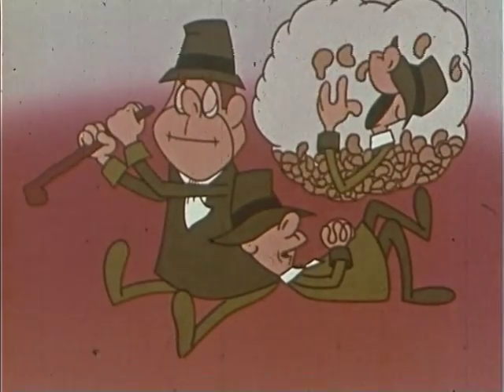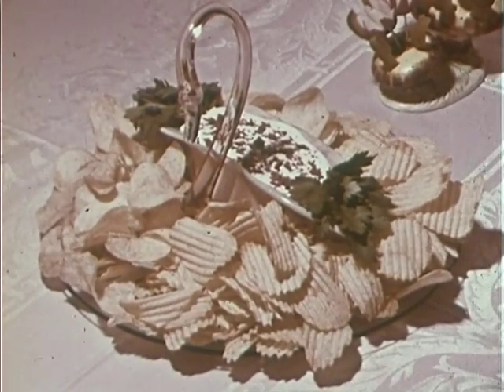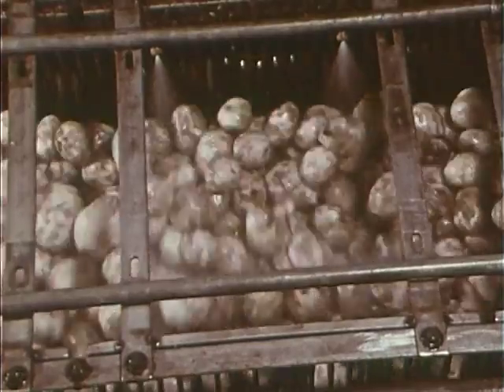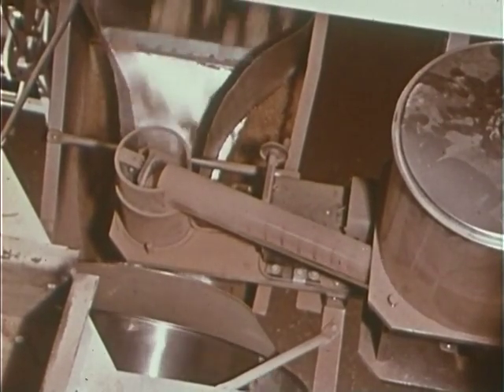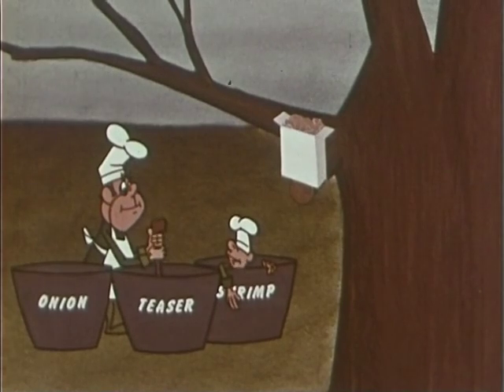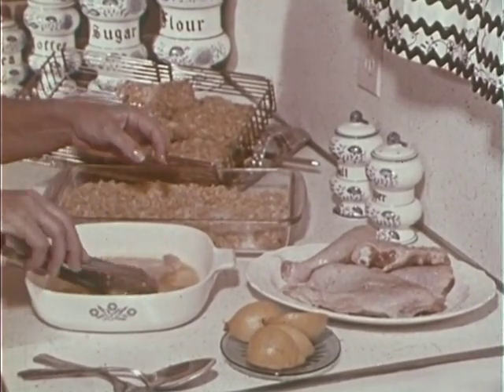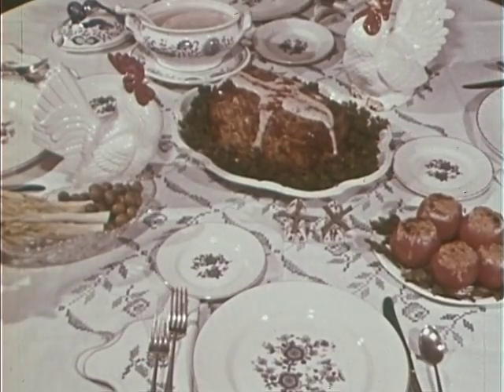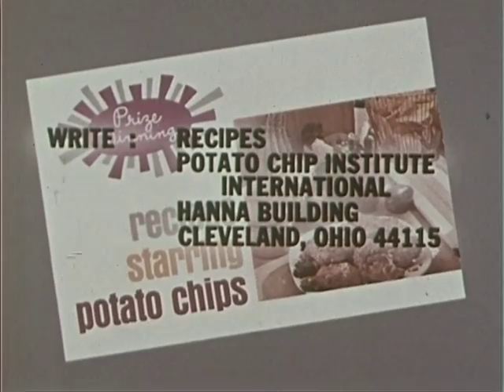Adventures of Chip And Dip (1968)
The recently re-christened Potato Chip Institute International (formerly the National Potato Chip Institute) commissioned this ultra-rare promotional film extolling the myriad virtues of potato chips: easily digestible -- a natural source of salt -- 93.3% pure energy!
The short begins with two animated leprechauns, Chip and Dip, happily prattling away about the history of potato chips. We learn that they came into existence in 1853 by a series of lucky accidents credited to inn keeper George Crum, at the Moon Lake Lodge in Saratoga Springs, NY. Next, the two leprechauns ponder, "How could potato chips possibly be improved upon?": WITH DIP! We then switch to live-action with demonstrations of several chip dip recipes -- a simple onion dip, The Teaser (made with bologna, olives and tabasco!), and a delicious shrimp surprise, followed by a wonderful Industry on Parade scene which tracks the progress of the potato from the field to the supermarket. We see how the potatoes are grown, harvested, stored, and shipped to the factory, where conveyer belts move the soon-to-be sumptuous spuds to various machines that wash, peal, slice, cook, weigh, flavor, package, and seal the finished product. Finally, Chip and Dip magically transport us to a cooking contest sponsored by Potato Chip Institute International, where chefs present their unbelievable creations (Chicken Spaghetti Loaf, Adam's Apple Beef Roast, etc.) — all prepared using potato chips!